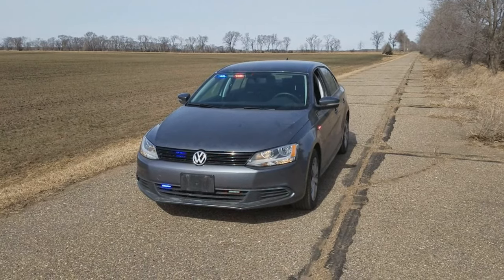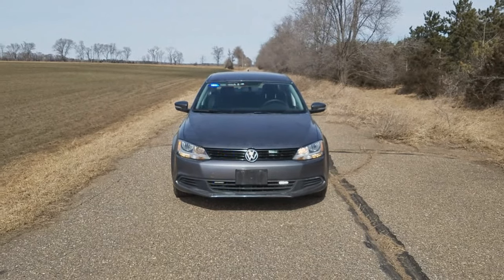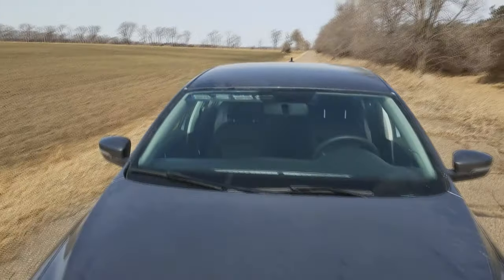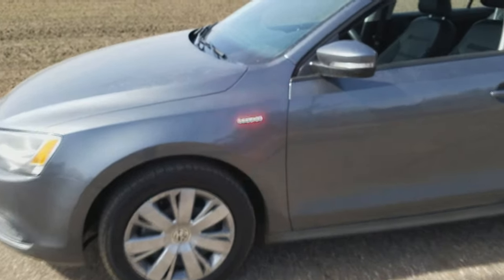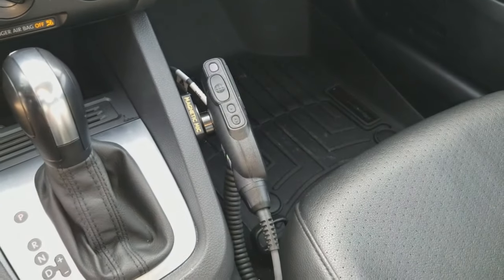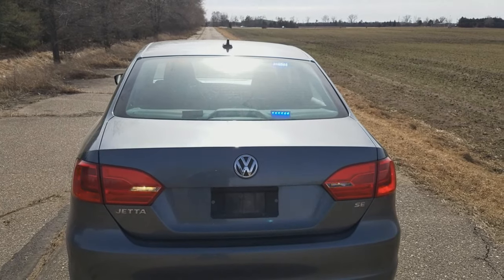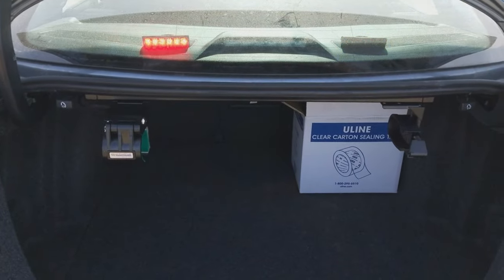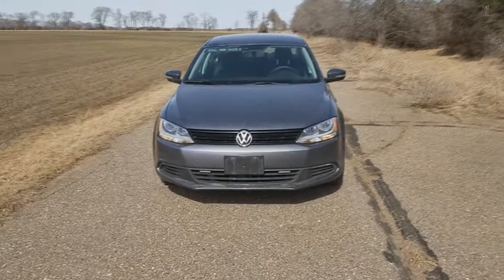Unmarked Police Jetta? | HD Install Video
We took a VW Jetta and turned it into an unmarked admin unit.

We are former law enforcement owned and operated. We serve the entire Midwest with our Mobile Installation service as well as our shop location in St. Cloud, MN.